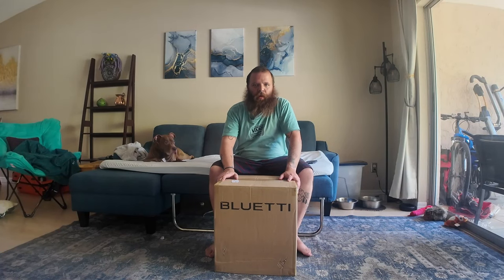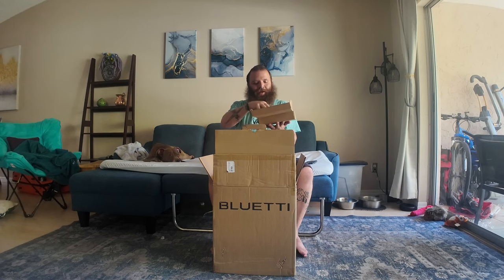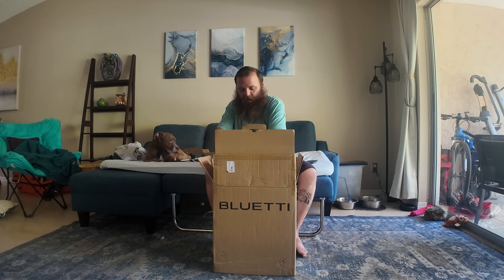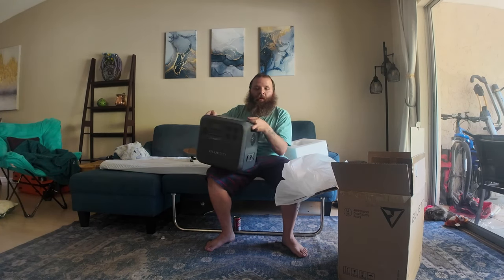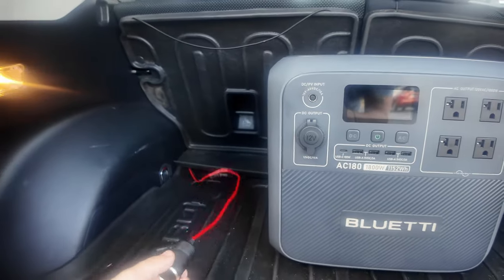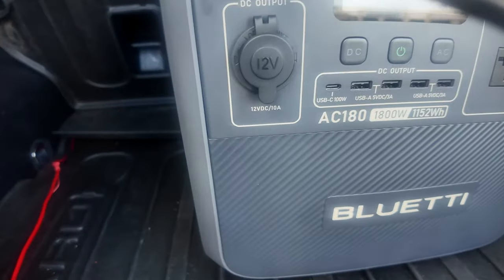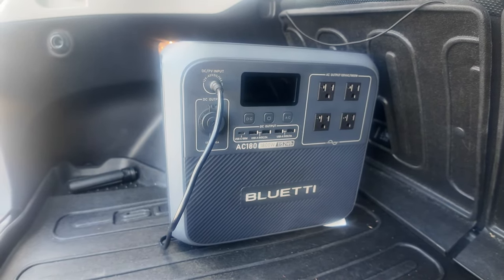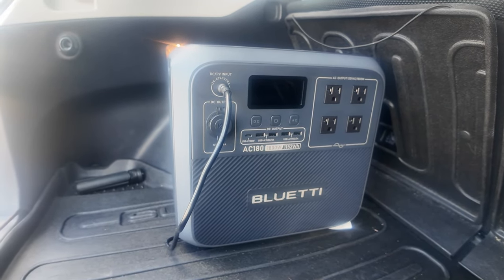Epic BLUETTI AC180 Unboxing & Installation in My Subaru Crosstrek | Must-Have Power Solution!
oin me as I unbox and install the BLUETTI AC180 power station in my Subaru Crosstrek! Watch as I walk you through the setup process, highlight its key features, and share why this portable power station is a game-changer for road trips and off-grid adventures. Perfect for vanlifers, overlanders, and outdoor enthusiasts looking for reliable power on the go

BLUETTI AC180, Subaru Crosstrek, unboxing, installation, portable power station, off-grid power, road trip essentials, vanlife, overlanding, outdoor power solution, renewable energy